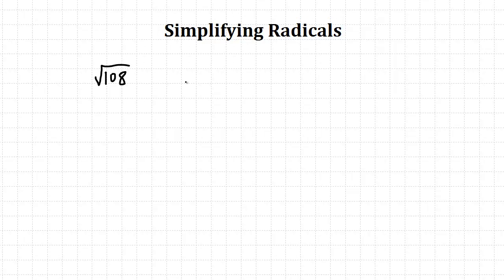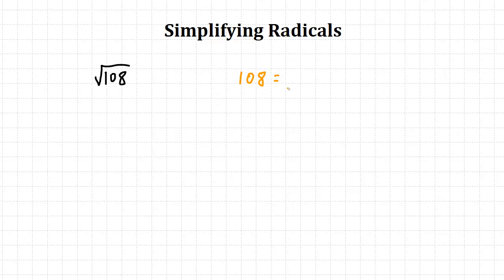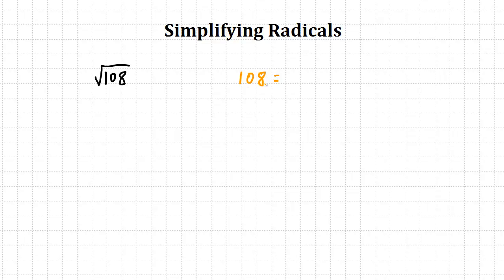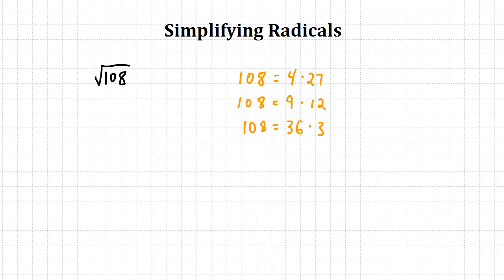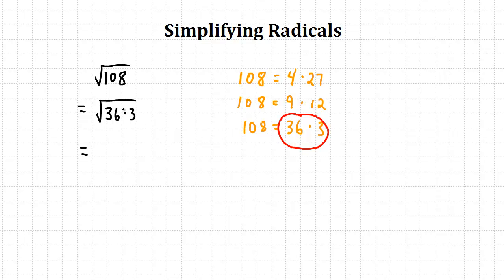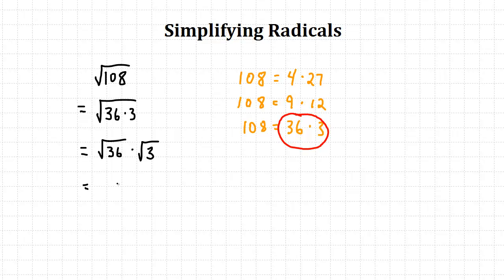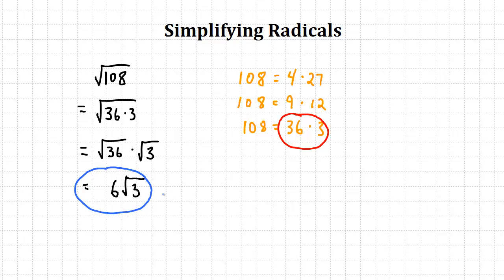Simplifying Radicals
How to simplify square roots of numbers that are not perfect squares. I use 108 as an example.